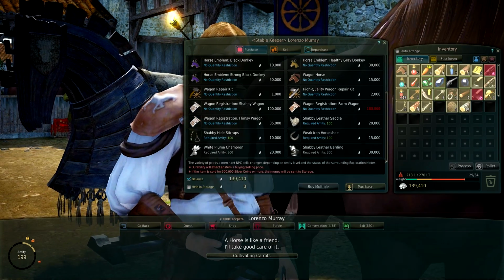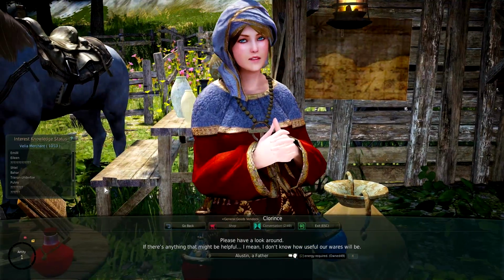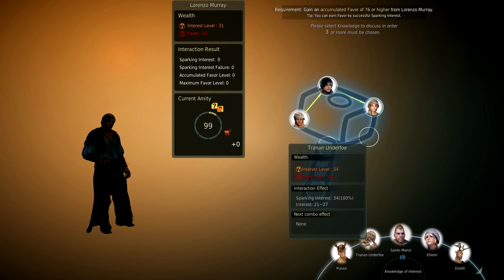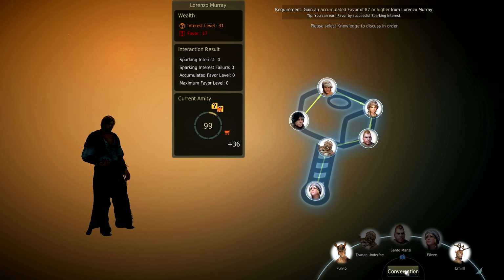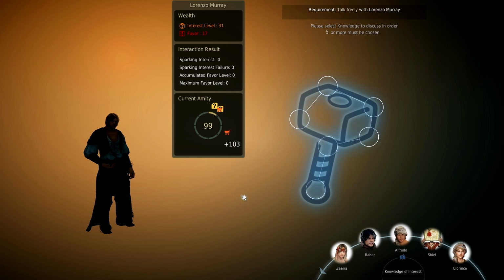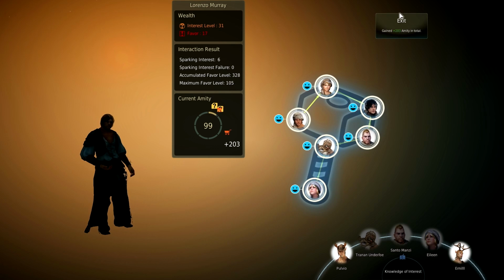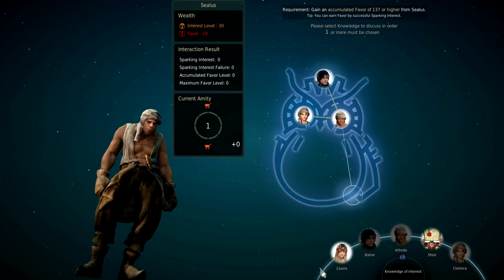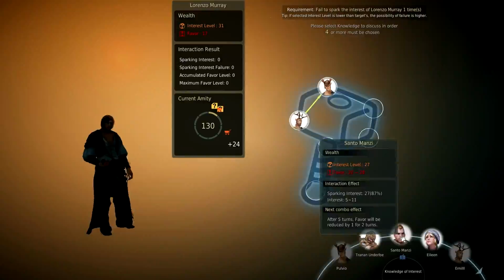Black Desert Online: Conversations, Amity and NPC guide!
Hey guys in this Black Desert Online guide I will be showing you how to gain amity with an NPC in order to reap the rewards, conversations in black desert allow you to get some nice rewards and help explain the lore behind that character!

This Black Desert NPC Guide will help you to understand the conversations, amity and all the rewards you can get from it, I hope you guys enjoy it!